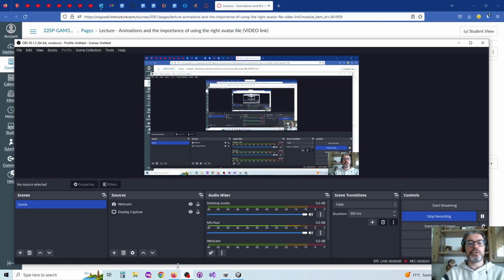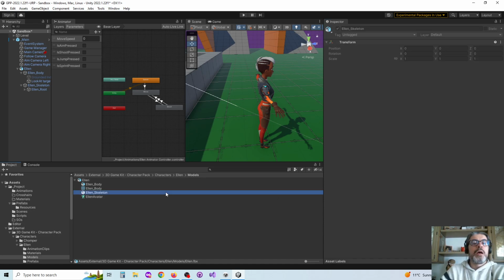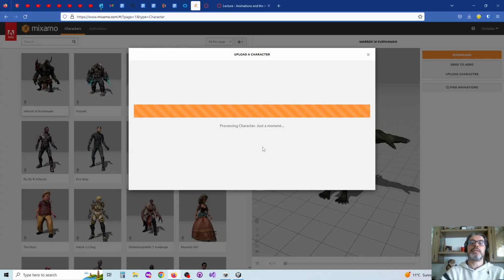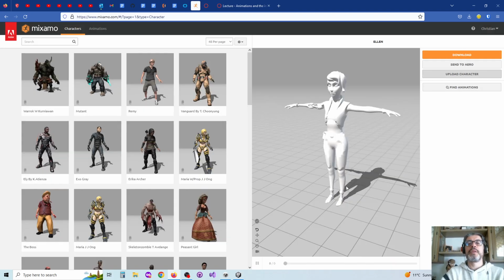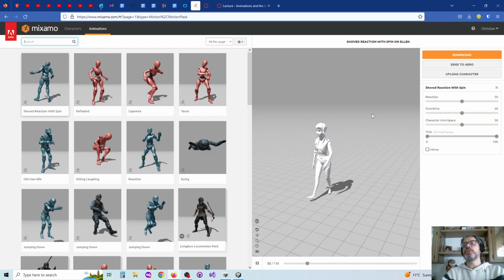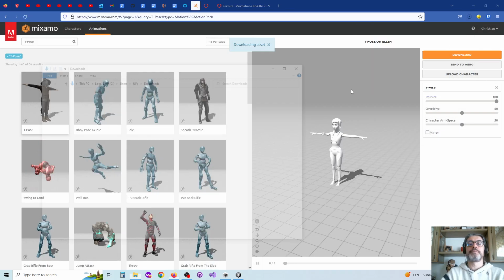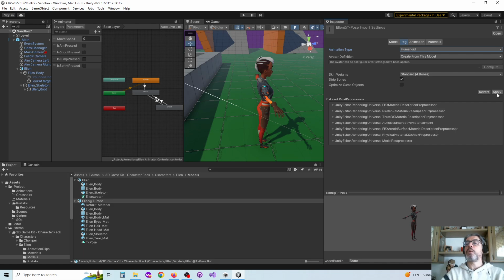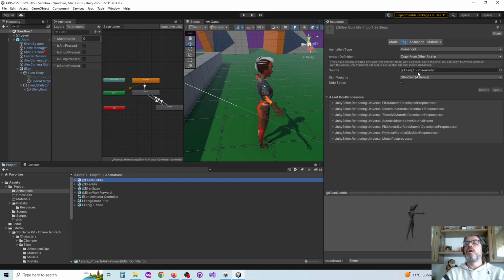GPP - Week 11 - Animations And The Importance Of Using The Right Avatar File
Today, we explain how to take the mesh of a character that is classified as 'Generic' in Unity, and generate the corresponding 'Humanoid' avatar file.
In short, these are the steps:
1. Find the mesh of the 'Generic' character that we want to reclassify as 'Humanoid'.
3. Select the Characters tab on Mixamo.
4. Click on UPLOAD CHARACTER.
5. Drag and drop the mesh of the 'Generic' character onto the window.
6. Wait for the automatic rigging process to end.
7. Click Next.
8. Select the Animations tab on Mixamo.
9. Search for the "T-Pose" animation.
10. Click on DOWNLOAD.
11. Select
    Format as FBX for Unity(.fbx)
    Skin as With Skin
    Frames per Seconds as 30
    Keyframe Reduction as none
12. Click on the DOWNLOAD button on the bottom right corner of the window.
13. Drag and drop the downloaded file onto Unity.
14. Click on the downloaded file and in the Inspector tab, under the Rig sub-tab, select Humanoid specifying Create From This Model. Don't forget to click on the Apply button.

NOTE: the last step causes a new 'avatar' file to be created: this is the one that has to be specified for all the 'Humanoid' animations used on this very 'Humanoid' character.

From now on, all the animations used for this 'humanoid' character must also:
A. Be marked as Humanoid specifying Create From Other Avatar and then selecting the avatar generated in the last step above. Don't forget to click on the Apply button.